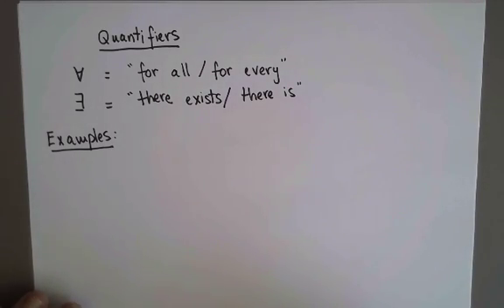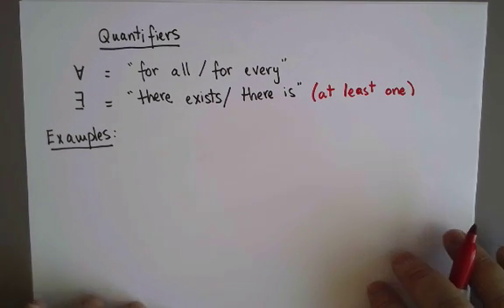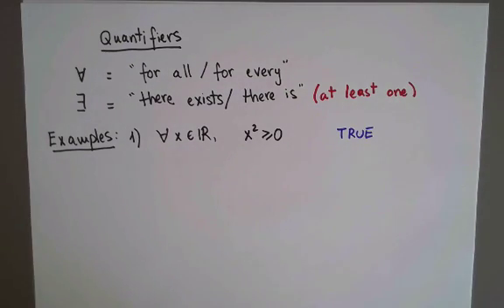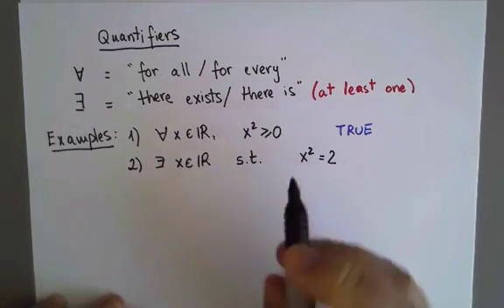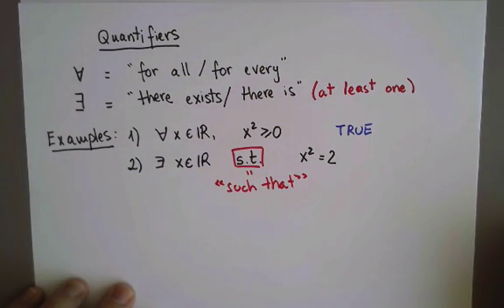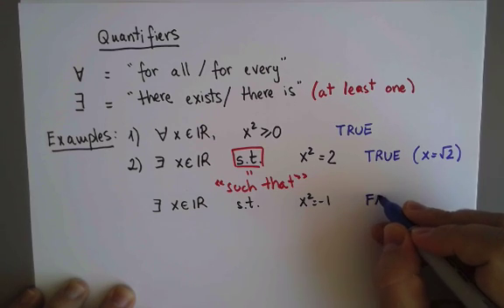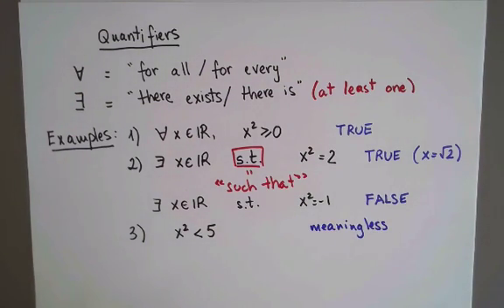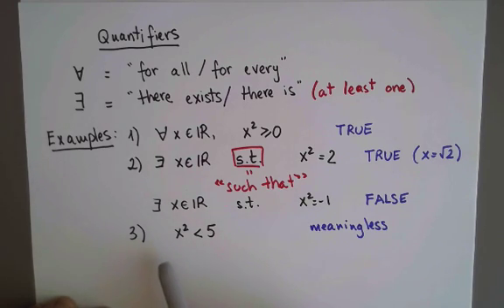Quantifiers (HD LINK IN DESCRIPTION)